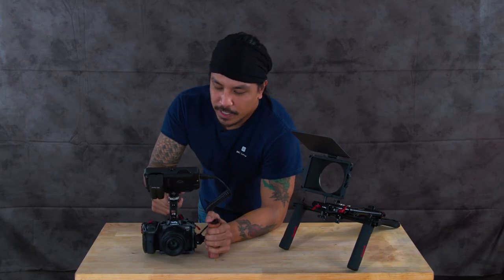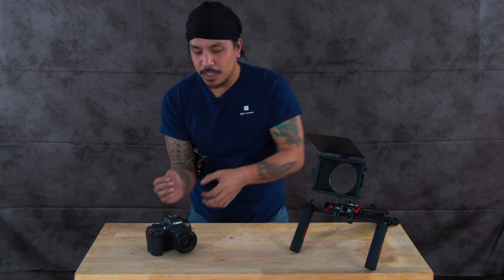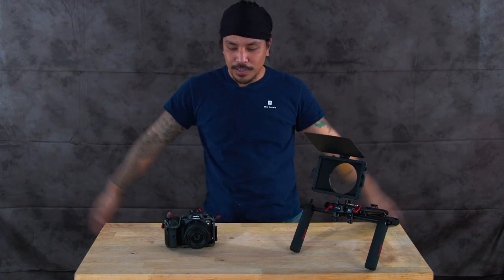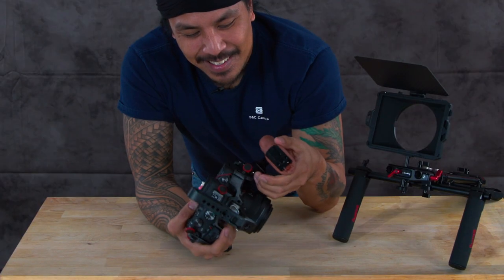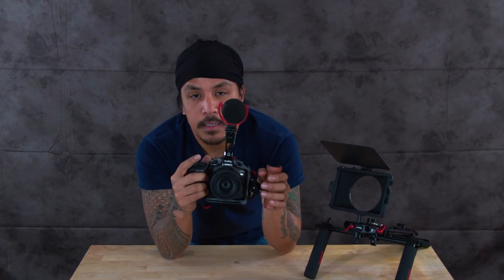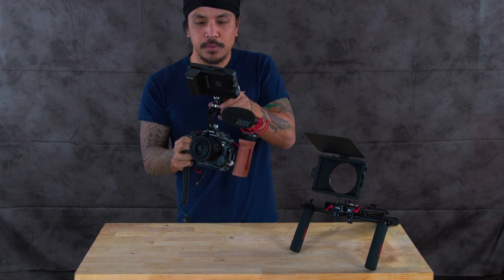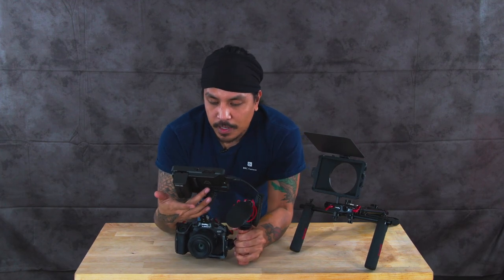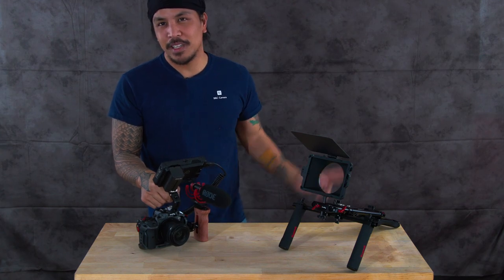Camera Cage Setup - SmallRig by B&C Camera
Now you may be asking yourself: where do I start, what do I even begin with building a rig or a camera cage.

The first thing you want to start off with of course is the foundation.

We're going to start working with SmallRig products. You can give us a call. Shoot us an email, or visit our homepage. We'll be more than happy to assist you on your way towards building a rig system.

So, first up, of course, is the foundation. I have the Canon EOS R6 camera that does me wonders. I’ve been getting into a lot of video work here in town. Ever since I've been getting into video, it's kind of a little iffy kind of shooting with just this right here. , so getting a K does a really good foundation and helps protect your camera system from any bps or any, you know, tough, , situation.